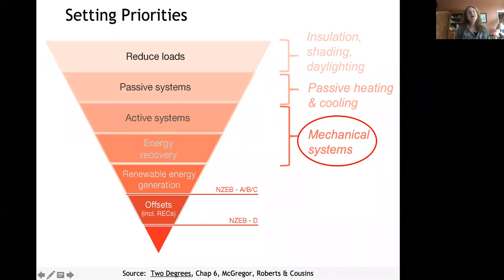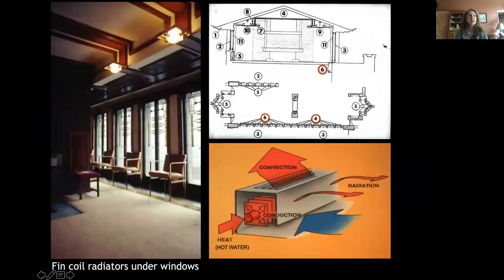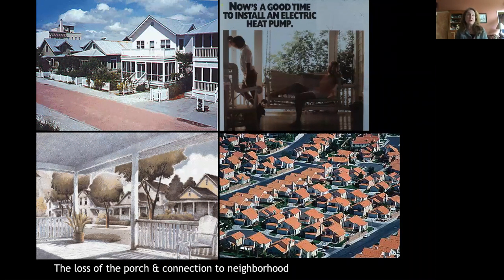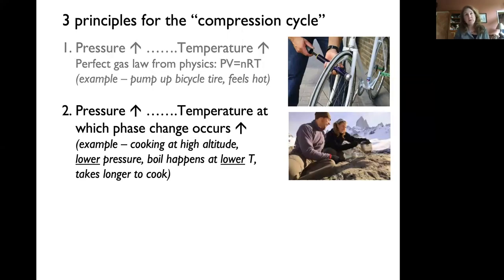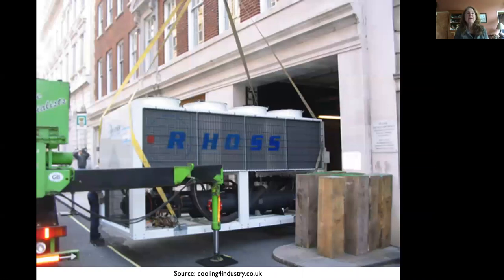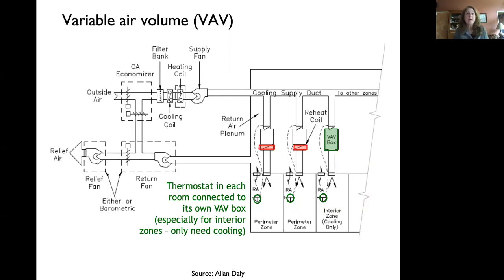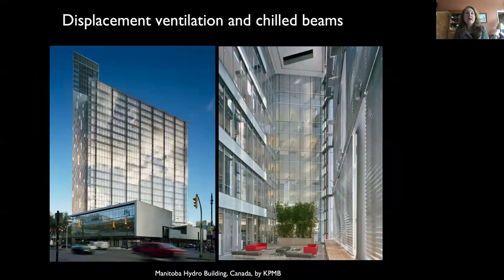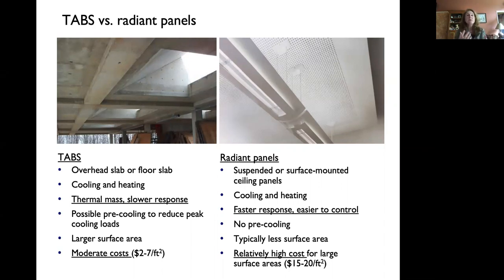Lecture 23 - 04.20.2020 - Introduction to Mechanical Systems Pt. I